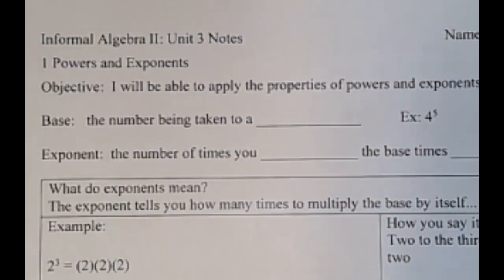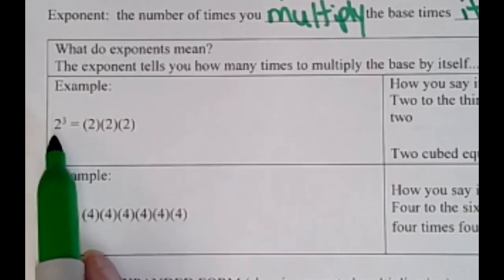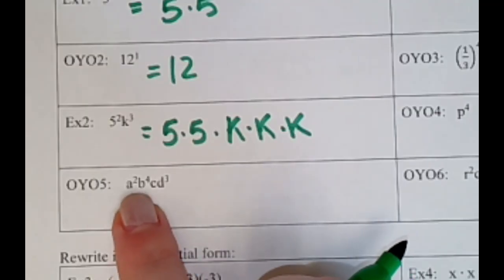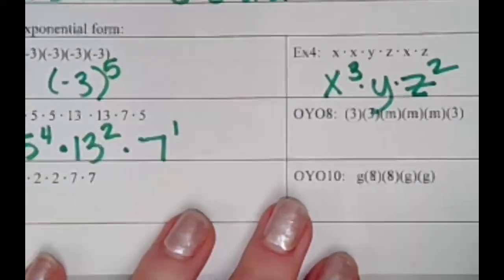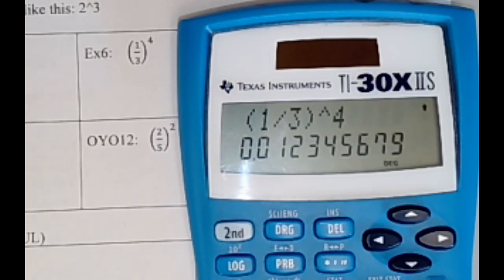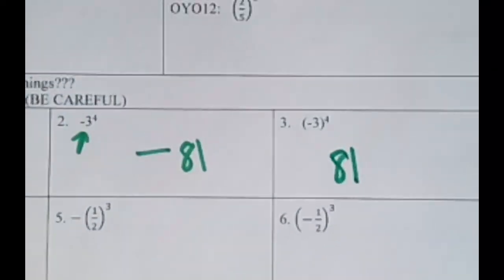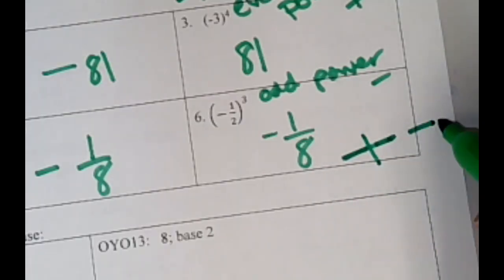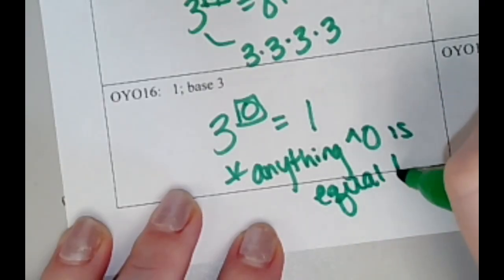U3D1 Powers & Expoents